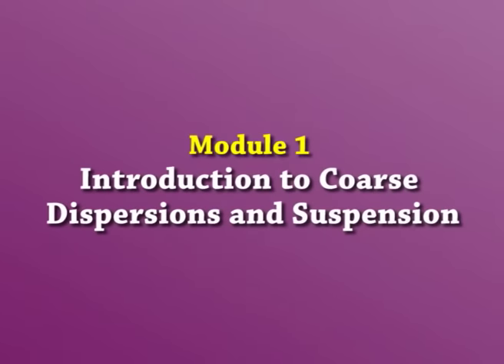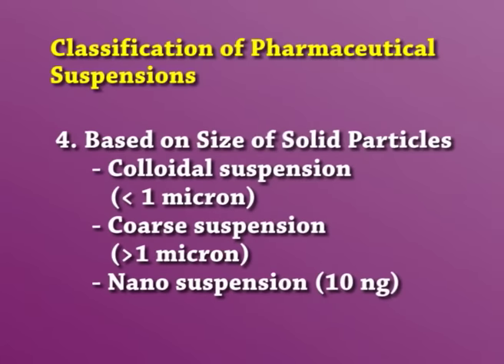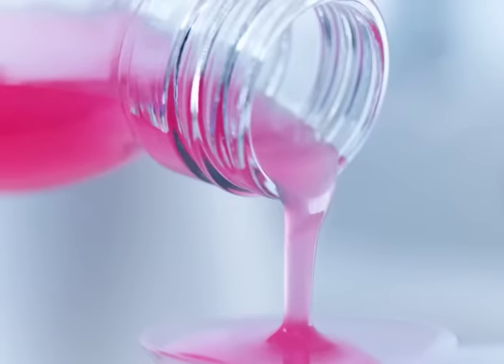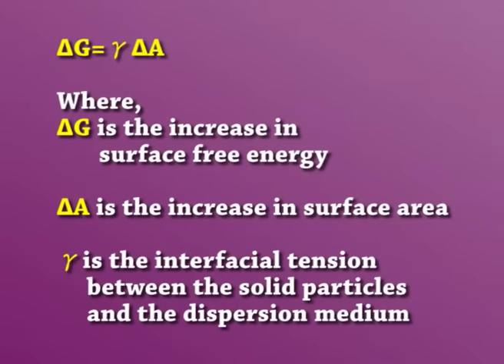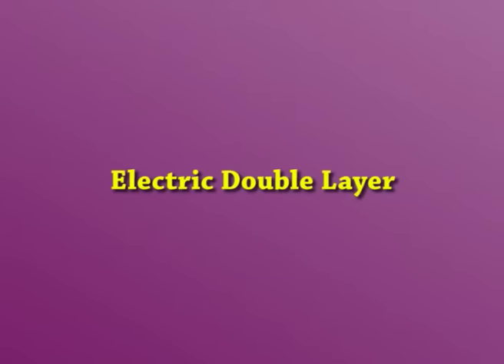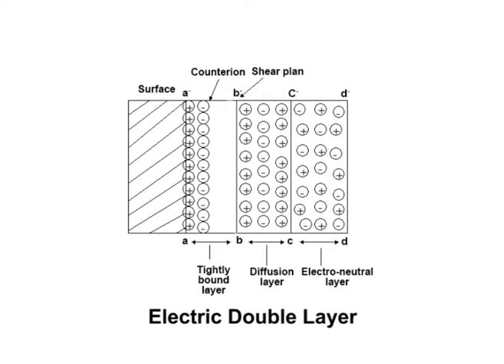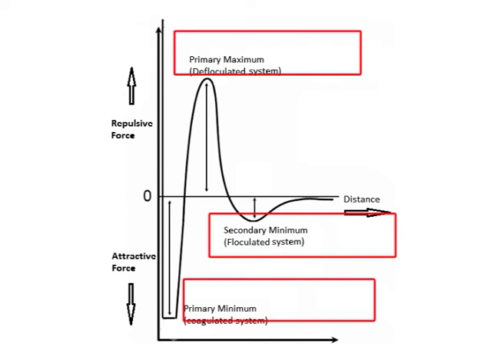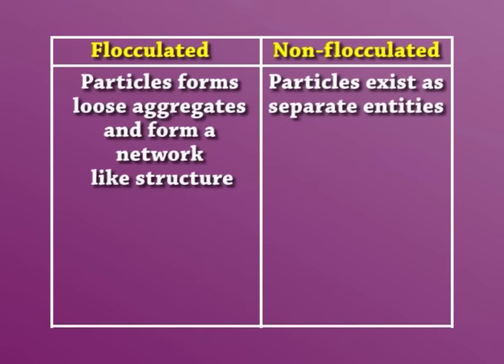Surface and Interfacial Phenomena: Liquid Interfaces, Adsorption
Subject: B.Pharm IIIrd Sem [Physical Pharmaceutics]

Courses: B.Pharmacy